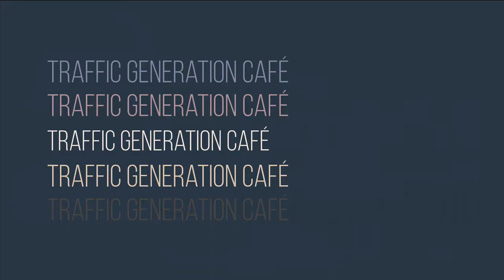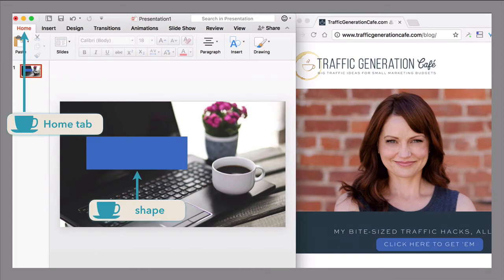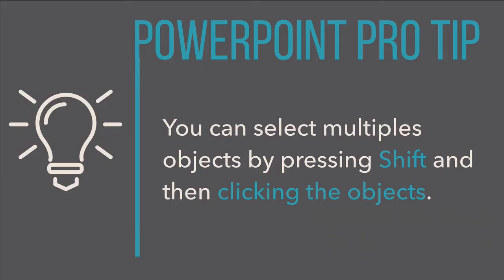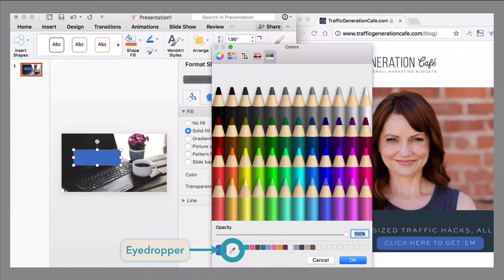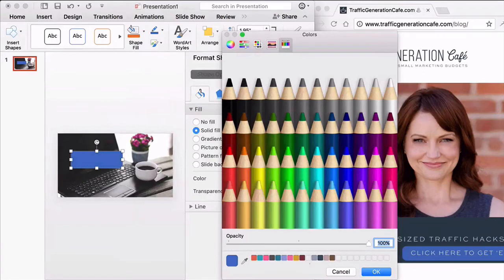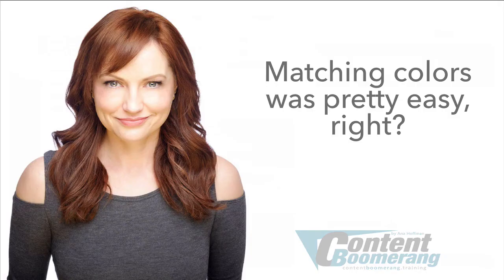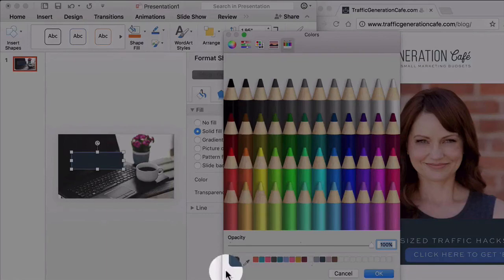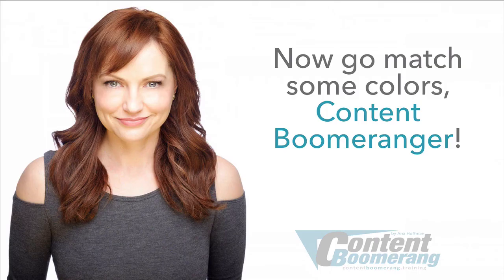How to Match PowerPoint Presentation Colors to Your Website Colors [PowerPoint tutorial]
PowerPoint tutorial for 💥 💥 - the 🥇 content repurposing / recontent training online by Ana Hoffman.

In this PowerPoint tutorial, you’ll learn how to match your PowerPoint design element colors (background, text, shapes, overlays, so forth) to your brand colors… or any other colors for that matter.

POWERPOINT TUTORIAL VIDEO TRANSCRIPT:

Coca Cola. Twitter. Google.
Color matters.
Color can transform a pile of slides into a story.
Color can give your brand a cohesive online presence.

and in this PowerPoint tutorial, I’ll be showing my Content Boomerang students how to match PowerPoint slide colors to the brand colors of your website using the eyedropper tool.

The eyedropper tool in PowerPoint allows you to precisely match the color of any shape or object to any of your brand colors.

It can be used anywhere you can access the More Colors menu option.

Let's say I want to create an overlay that matches one of TrafficGenerationCafe.com colors.

First, I need to make sure I have both PowerPoint and my site visible on my computer screen at the same time.( I've already added a rectangular shape in bright blue color to the slide.)

Now, I am going to match the shape color to one of the colors at TGC.

Here's the step-by-step process for this PowerPoint tutorial:

1. Double-click the shape or object you want to match colors for.
Double-clicking the shape will open the Format pane.

POWERPOINT TUTORIAL PRO TIP:
You can select multiples objects by pressing Shift and then clicking the objects.

2. Click Color options, then More Colors.
Click on Color options (the little paint bucket), the color menu will open, then click More Colors.

The More Colors menu with the eyedropper tool will open.

in step 3. use the eyedropper tool to match colors
Click the PowerPoint eyedropper tool, move it to hover over your site, find and click the color to match, click OK in the More Colors menu.

The PowerPoint shape color now matches the dark blue color at TrafficGenerationCafe.com.

Matching colors with this PowerPoint tutorial was pretty easy, right?

Now, I'll show you how to save colors (like your brand colors) in the More Colors PowerPoint menu for later use.

'Later use' doesn't mean JUST the slide deck you are currently working on, but ANY subsequent PowerPoint presentation as well.

For instance, my PowerPoint has both TrafficGenerationCafe.com and ContentBoomerang.Training colors saved in the More Colors menu. I can easily and quickly use the in whatever PowerPoint presentation I am working on.

With your mouse, grab the color from the PowerPoint eyedropper and drag it to a ‘saved colors’ slot to the right.

And that’s it, Content Boomeranger! Time to extend your brand beyond your website - starting with the slide deck you are currently working on.

If you are listening to this and don’t yet know what ContentBoomerang.Training is, you should definitely check it out.

You might be pleasantly surprised to learn that the content you create doesn’t have to rot in your archives, but could be put to work through content repurposing and continue to bring traffic and leads back to your business.

I am Ana Hoffman and I’ll see you at ContentBoomerang.Training.